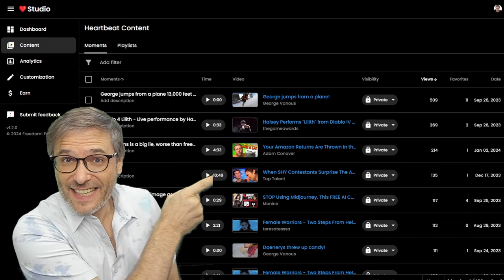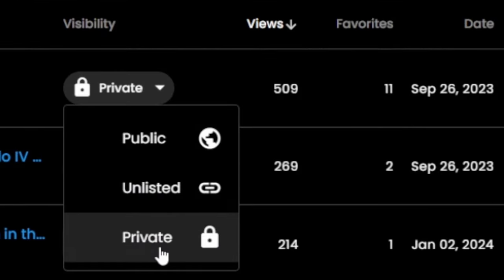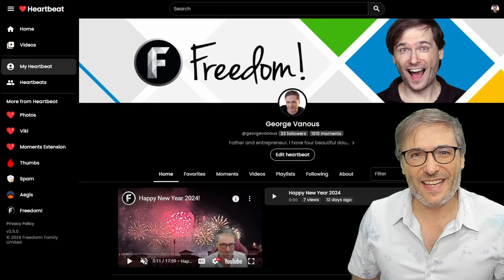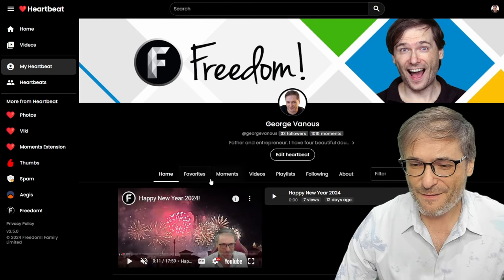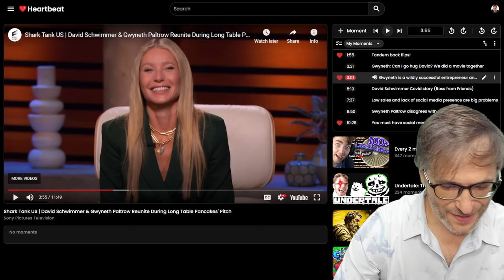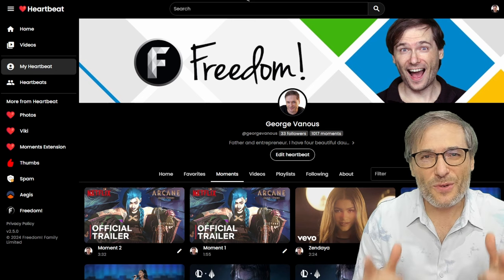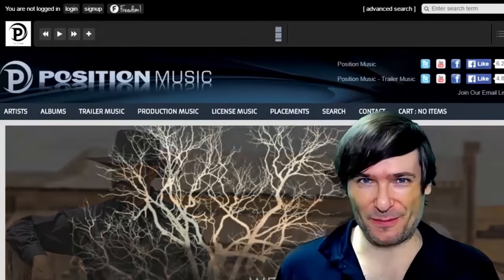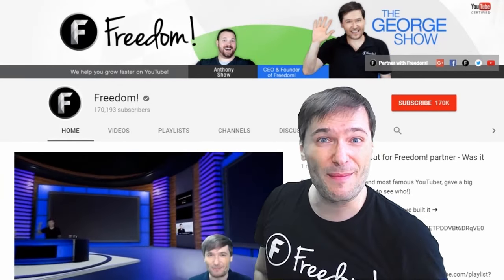Heartbeat Studio is here ❤️ Heartbeat h.ki/studio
Heartbeat Studio - is like YouTube Studio

- See your views for every piece of content you create on Heartbeat
- Customize your banner, avatar and “About” page
- Choose how your Heartbeat looks to your audience

❤️ Chapters
0:00 Heartbeat Studio is here!
0:21 This is my heartbeat
0:35 How do you get this?
0:56 Tour of Heartbeat Studio
2:44 Everybody gets paid
3:30 Heartbeat is a social network
4:44 Heartbeat is free
5:27 Follow my heartbeat
7:44 Who am I?